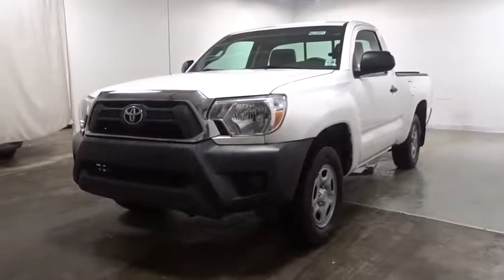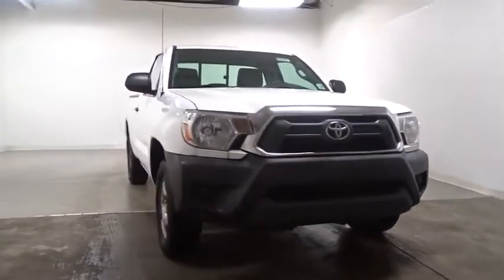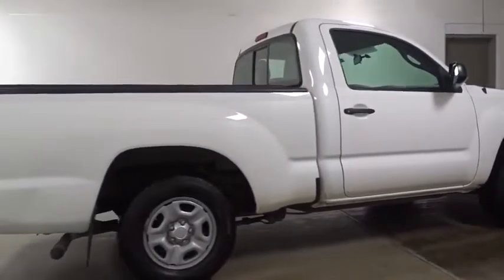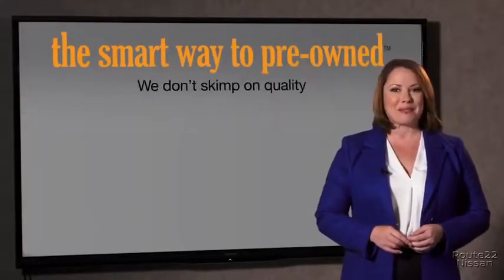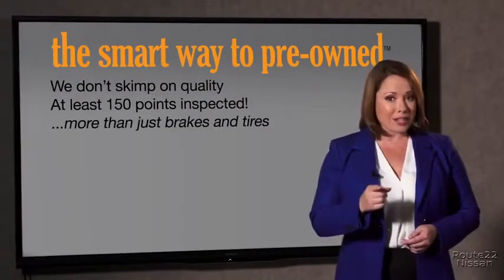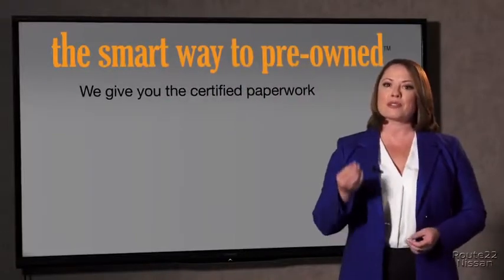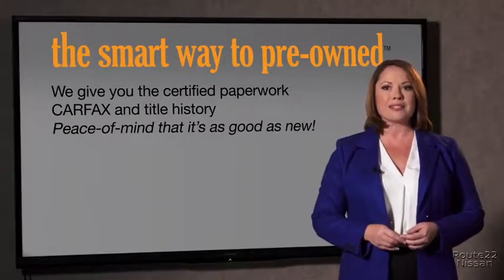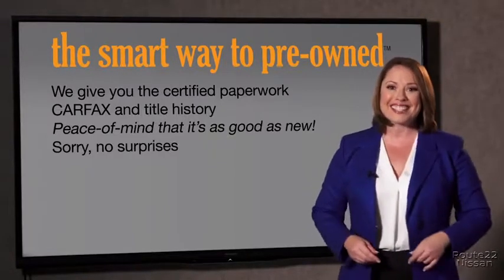2013 Toyota Tacoma Hillside, Newark, Union, Elizabeth, Springfield, NJ N23551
2013 Toyota Tacoma available in Hillside, New Jersey at Route 22 Nissan. Servicing the Newark, Union, Elizabeth, Springfield, NJ area.

SMART WAY TO PRE-OWNED Ever wonder exactly what youre getting when purchasing a used vehicle? Its difficult to know what you're truly getting into when taking on the wheel of a pre-owned vehicle. Luckily, each of our pre-owned vehicles are put through a vigorous 150-point inspection. With the smart way to pre-owned, we include a vehicle history report as well as a title check on every pre-owned vehicle in stock. This way, you know that the vehicle you are purchasing has not been affected by circumstances such as natural disasters (i.e. Hurricane Irma/Hurricane Harvey), Odometer rollback, Factory Lemon-Law Buyback, Salvage/Rebuilds, Washed Title and road accidents. With the smart way to pre-owned, you and your passengers can feel safe in the seats of your newly-bought, pre-owned vehicle. The Toyota Tacoma will provide you with everything you have always wanted in a car -- Quality, Reliability, and Character. You could keep looking, but why? You've found the perfect vehicle right here. Driven by many, but adored by more, the Toyota Tacoma is a perfect addition to any home. More information about the 2013 Toyota Tacoma: Spanning the range from basic work truck to well-equipped off-road or sport truck, the Toyota Tacoma gives truck enthusiasts what they need or want, without having to get a full-size pickup. Compared to full-size trucks, the Tacoma is more maneuverable and especially in Regular Cab versions it can be parked in places a full-size truck never could. And with the base 4-cylinder engine, the Tacoma is one of the most fuel-efficient pickups available. In one of its specialty performance (Pre-Runner or X-Runner) or rugged off-road (T|X Pro) forms, it's a good-looking sport truck serving a specialized task. While the interiors of Tacoma models are hardly luxurious, Toyota has managed to keep sound systems and infotainment up-to-date. This model sets itself apart with affordability, wide range of models, simple, straightforward interior, Gas mileage in the 4-cylinder, and parking ease and maneuverability
Bluetooth wireless technology,AM/FM stereo w/CD/MP3/WMA player -inc: 6.1 touch screen, (4) speakers, aux audio jack, USB port w/iPod connectivity & control,Deck rail system w/(4) adjustable tie-down cleats,15 styled steel wheels,2-speed windshield wipers,Black bumpers, mirrors & door handles,Rear mudguards,Full-size spare tire,Black grille insert & argent surround,Fiber-reinforced sheet-molded composite bed -inc: steel outer panels, storage compartments, rail caps, removable tailgate,(4) fixed cargo bed tie-down points,P215/70R15 all-season tires,Multi-reflector halogen headlamps,(2) front cup holders,Gauges -inc: tachometer, coolant temp, fuel level, LCD display, tripmeter, digital clock,Dual 12V aux pwr outlets,Sun visors w/passenger vanity mirror,Full carpeting,Front cloth-trimmed tilt-forward 4-way adjustable bench seat w/active headrests,Air conditioning,Tilt & telescopic steering wheel,5-speed manual transmission,Variable-assist pwr rack & pinion steering,2.7L DOHC EFI 16-valve I4 VVT-i engine,1-piece frame rails w/(8) cross members & fully boxed front sub-frame,Automatic rear limited slip differential,Front & rear stabilizer bars,Rear wheel drive,Rear leaf-spring suspension w/staggered outboard-mounted gas shock absorbers,Pwr ventilated front disc & rear drum w/rear tandem booster brakes,Coil-spring double-wishbone front suspension,Front & rear side curtain airbags,Daytime running lights,3-point seat belts w/emergency locking retractor at all seating positions -inc: front seat belt pretensioners, force limiters & adjustable shoulder anchors, automatic/emergency locking retractor for passenger,Tire pressure monitor system,Smart stop technology,Driver & passenger advanced airbags,Vehicle stability control,Side-door impact door beams,4-wheel anti-lock brakes,Brake assist,Electronic brake-force distribution,LATCH top tether anchors for passenger & center seats,Traction control,Driver & passenger seat-mounted side airbags